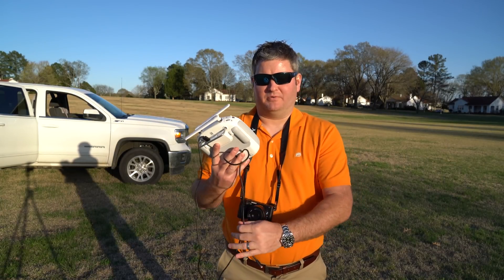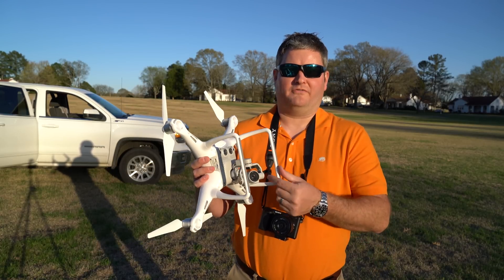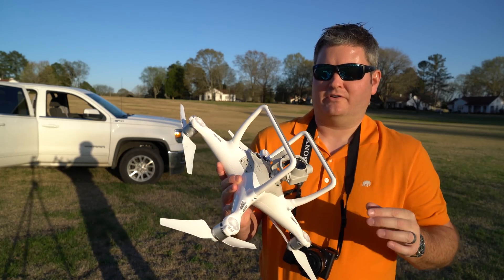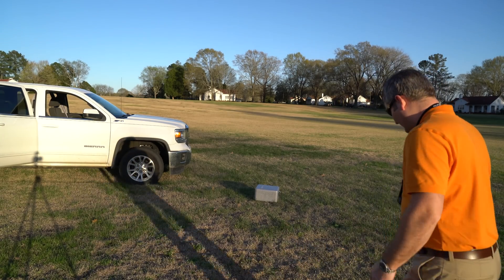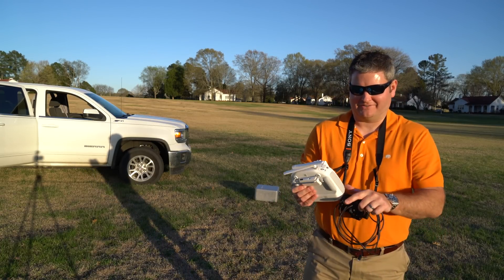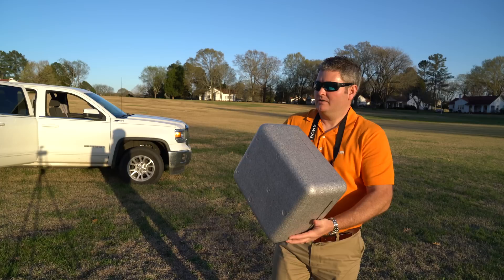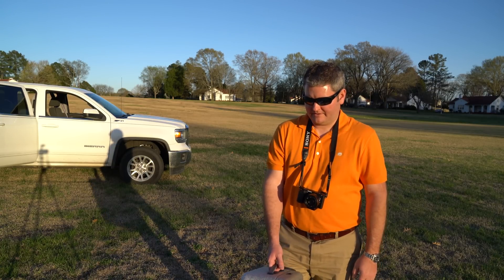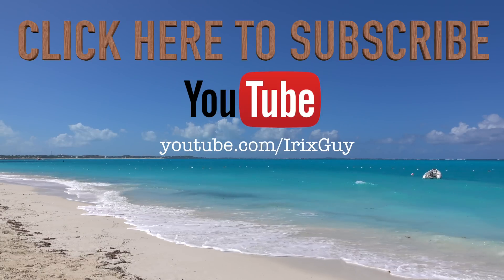DJI Phantom 4 Post-Flight Thoughts